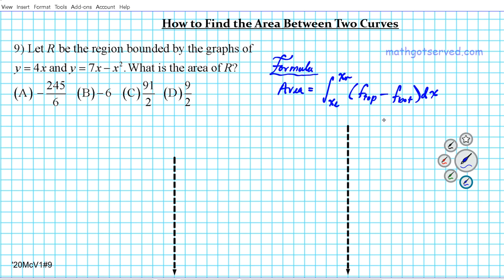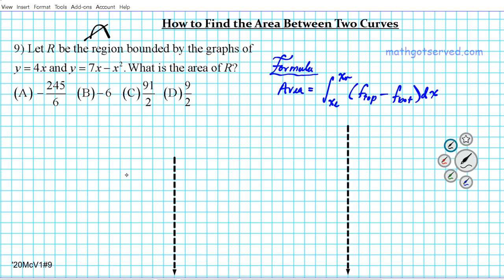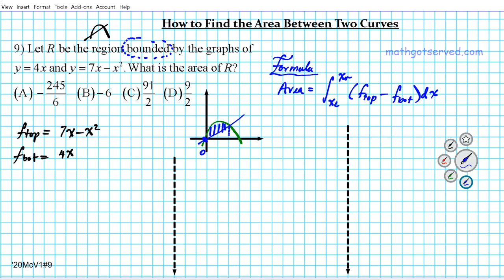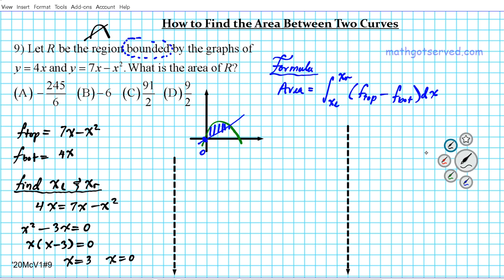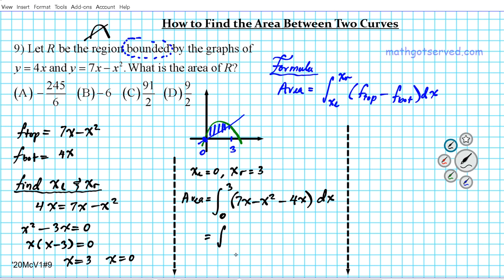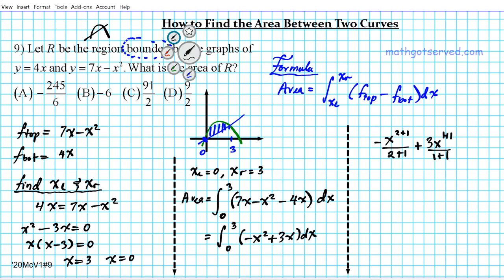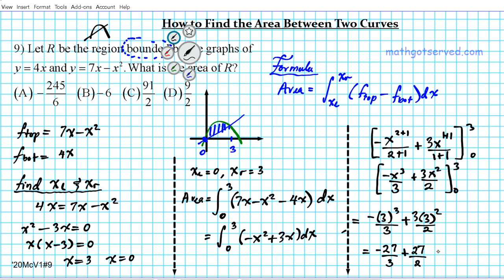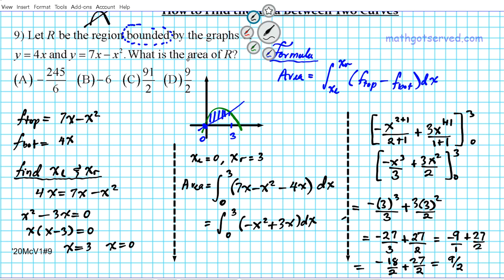9v1 What You Need to Know Finding Area Between Curves How to Explained Ap Calc Calculus Mathgotserv